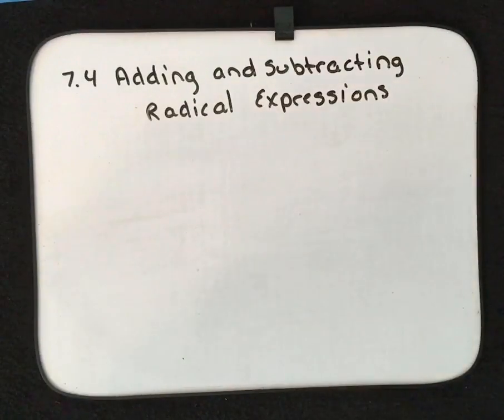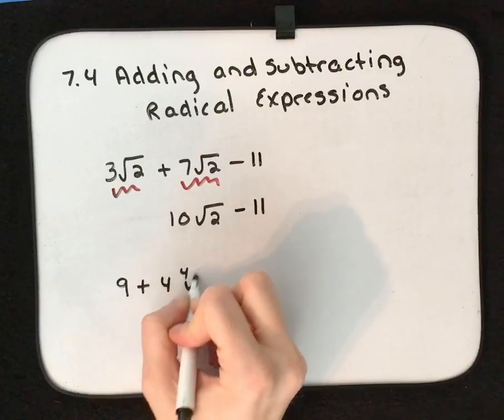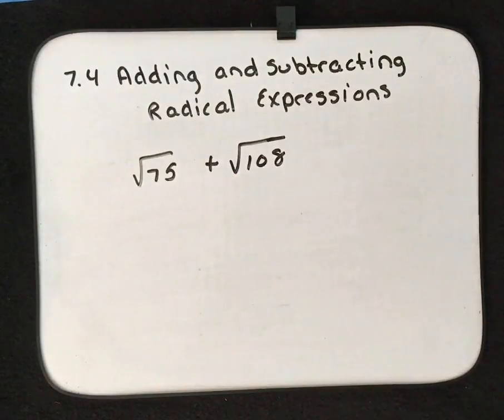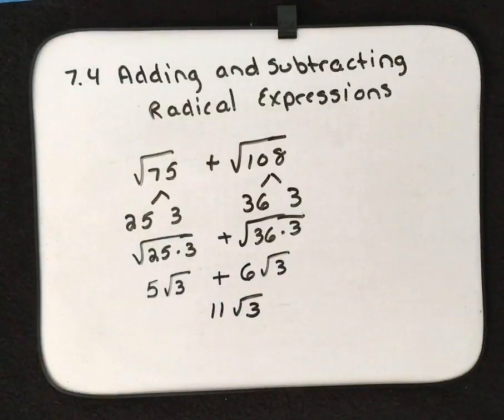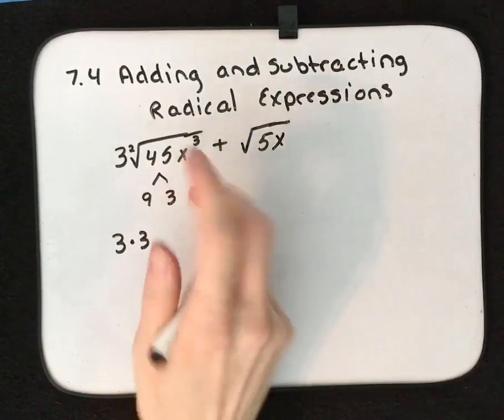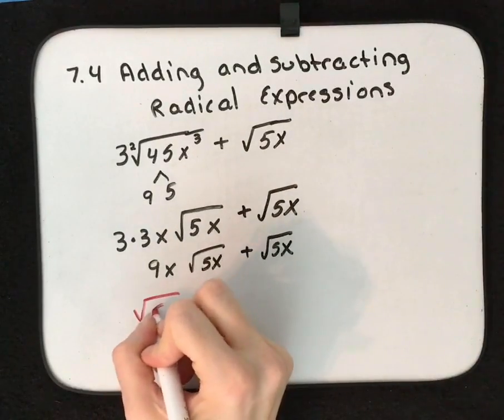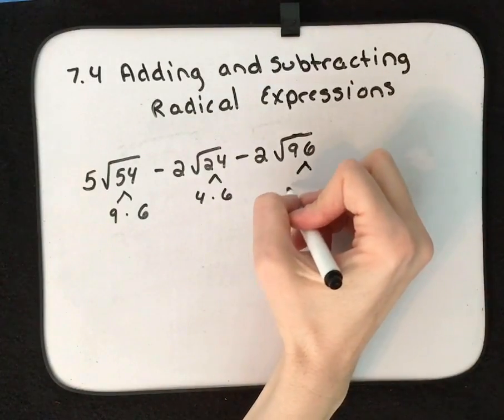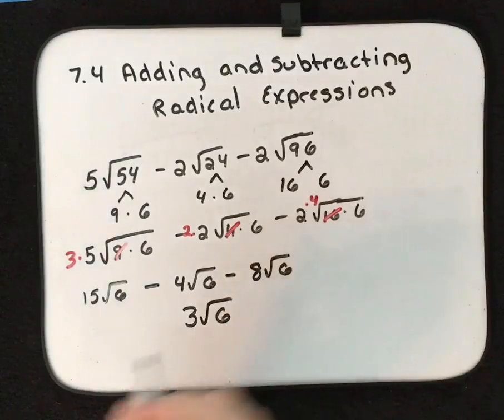7 4 Adding and Subtracting Radicals